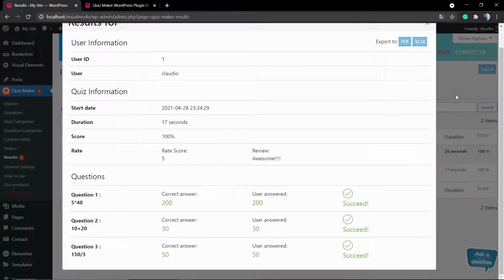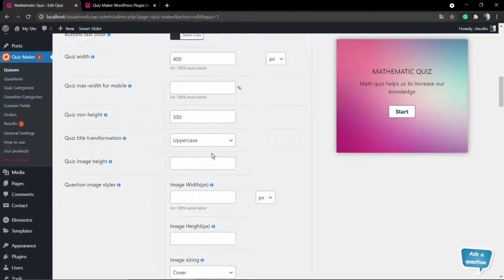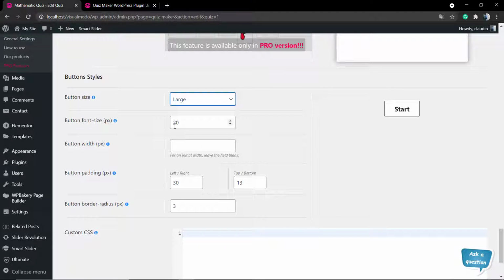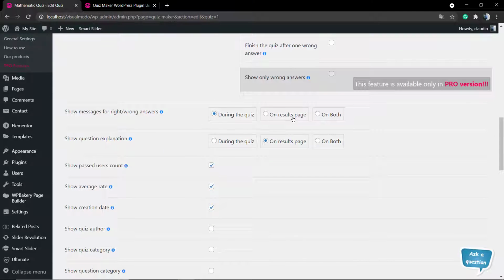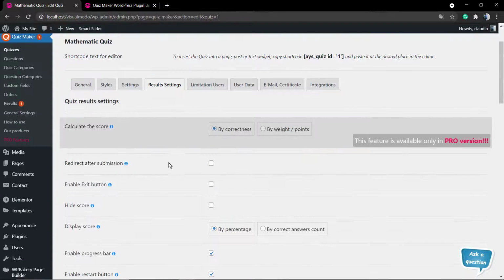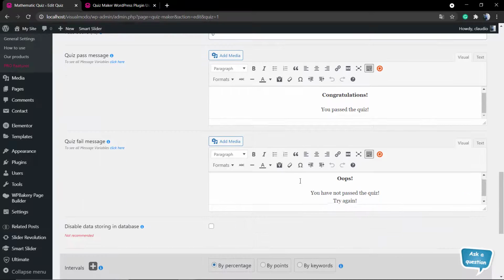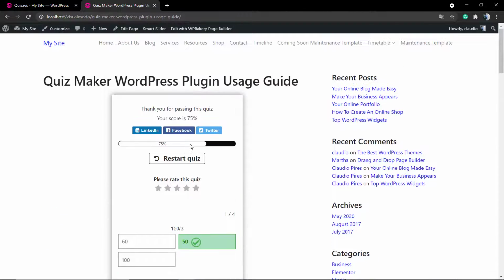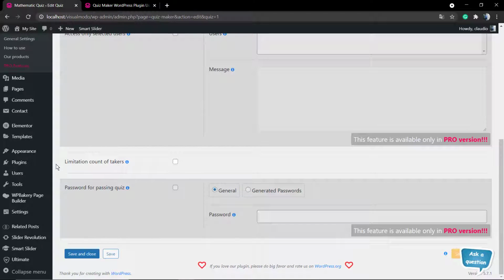How To Customize Quiz Maker WordPress Plugin?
In today's video tutorial we'll learn how to customize Quiz Maker WordPress plugin in your website for free, in a simple, fast and effective method.
Quizzes are a fun way to increase user engagement on your site.
The Quiz Maker plugin allows you to create advanced quizzes and exams easily and quickly. Just follow a few simple steps to create online quizzes. What you need to do first is to make questions and then include them in your quiz. You are free to choose the types of questions. There are 7 types of questions available to use: